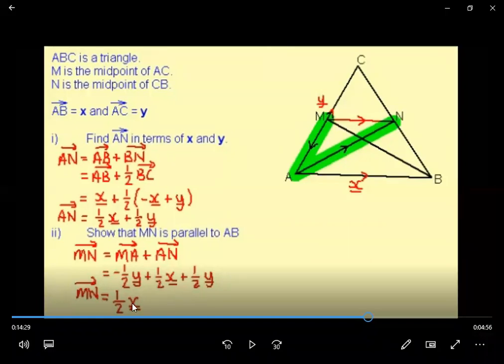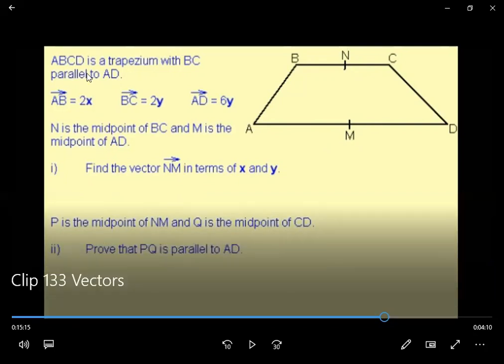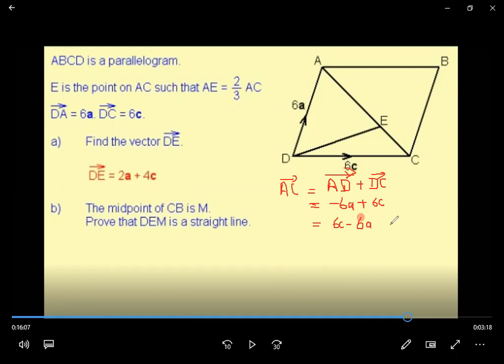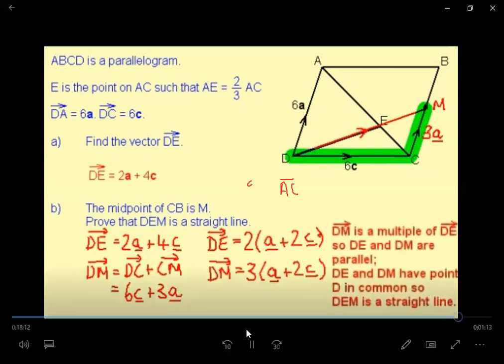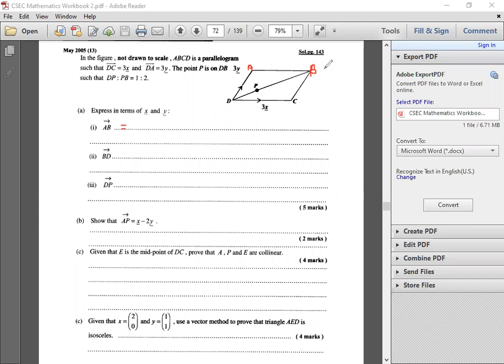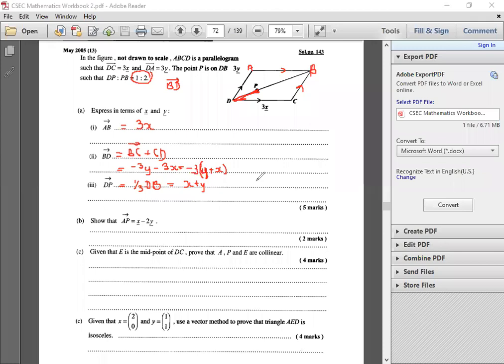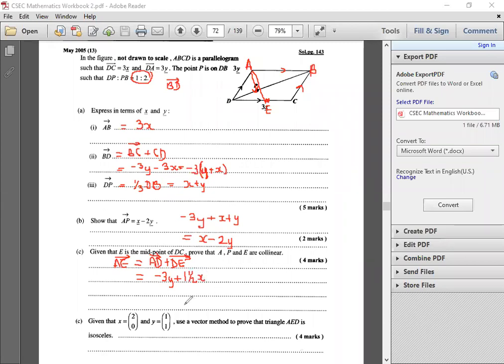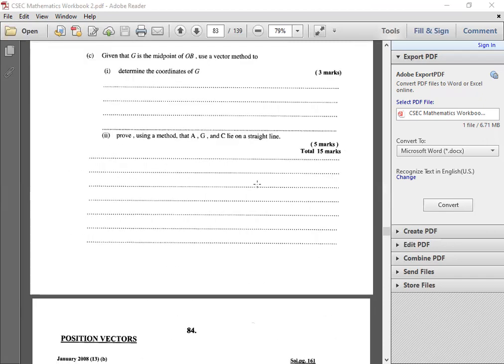Vectors Part 2